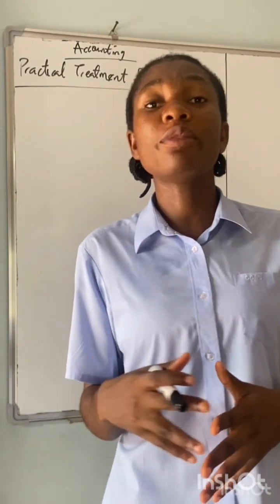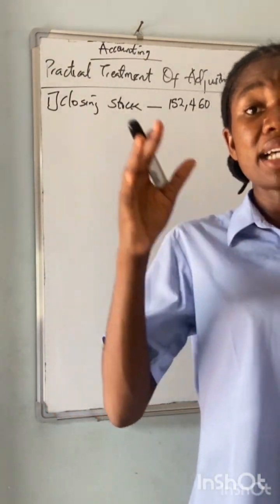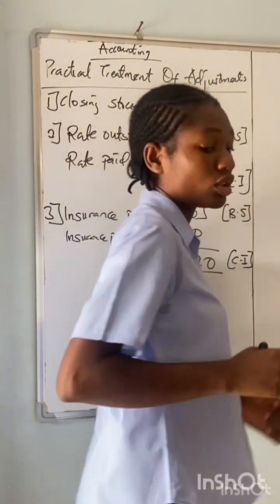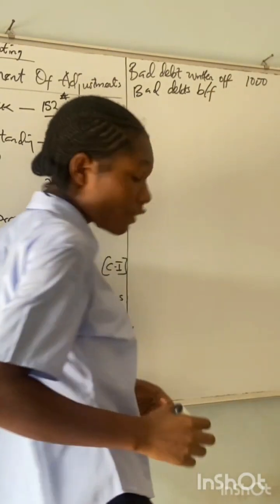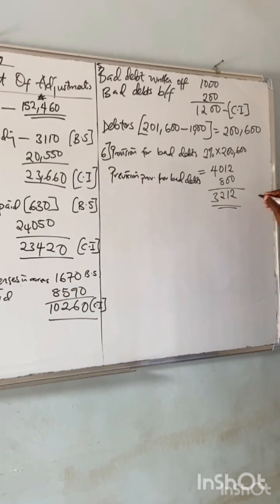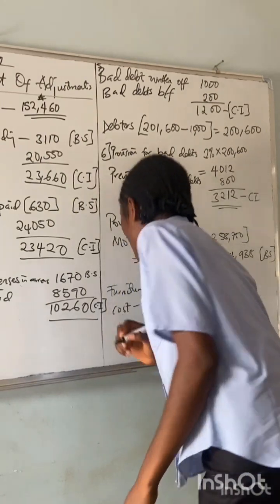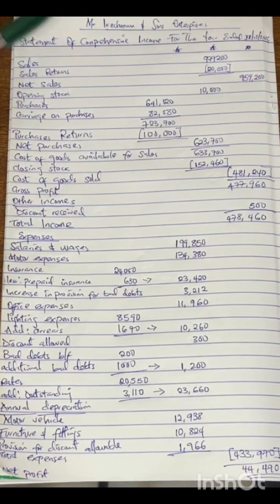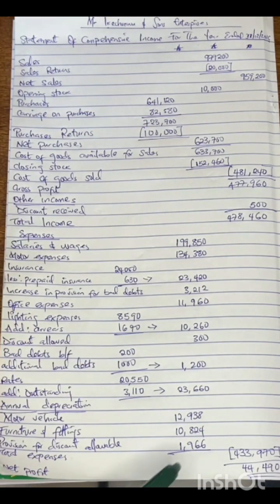application of adjustments- comprehensive income statement